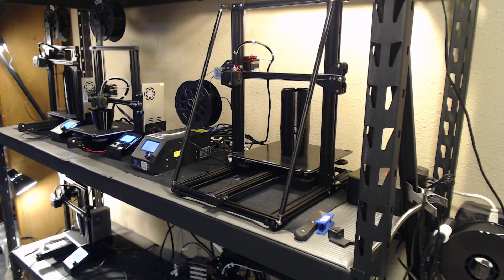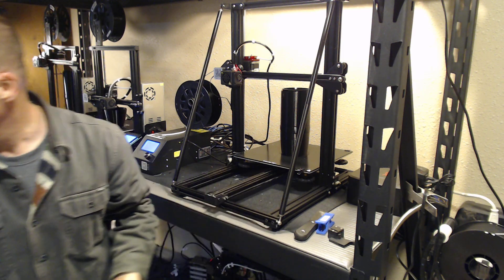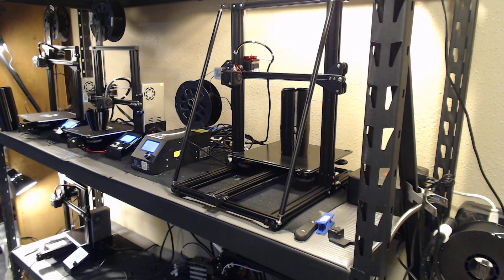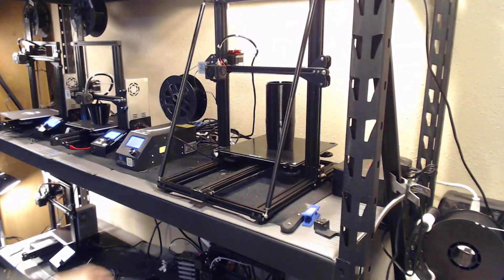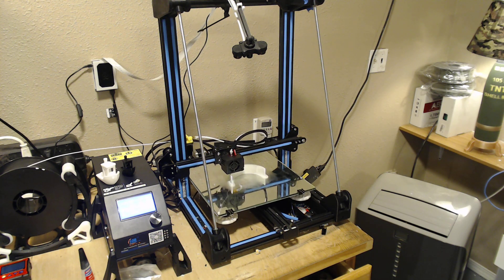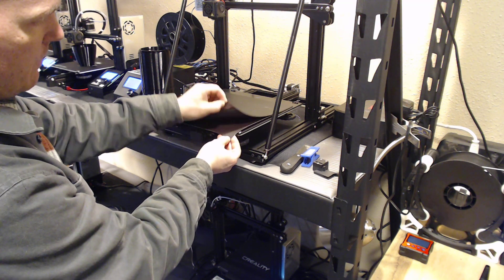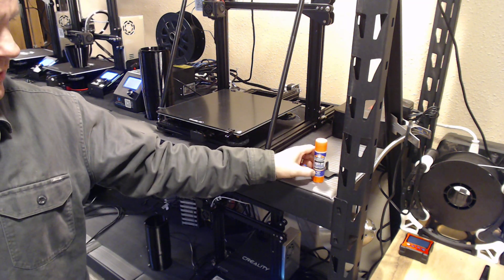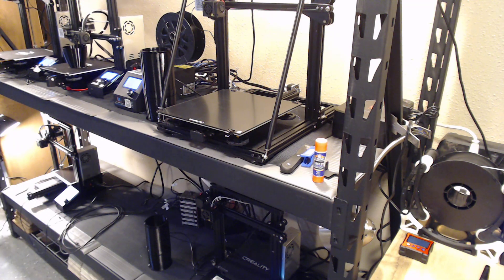What build surface should you get for your 3D Printer?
The fixed build surface is a pain when your print gets stuck to it.  Here we are going to look at a couple options and upgrade to a Magnetic Build Plate.

24V Replacement Hot Plate for Ender 3, Ender 3 Pro, CR-20
12V Replacement Hot Plate for CR-10, CR-10S or 310x310mm (12V)

Stickers:
Stock Sticker Replacement for Ender 3 235x235mm
Replacement for CR-10, CR-10S or 310x310mm

Magnetic
Magnetic Build Surface for Ender 3, Ender 3 Pro, CR-20 or 235x235mm
Magnetic Build Surface for CR-10, CR-10S, or 310x310mm

Polycarbonate Build Surface for Ender 3

Borosilicate Glass:
(MAGIC) Has special surface, prints just let go when cool.
Borosilicate Glass Plate for Creality Ender 3, Ender 3 Pro, CR-20 or 235x235mm
Borosilicate Glass for Creality CR-10, CR10S or 310x310mm

How this video was done:
This was filmed with Windows 10 "Camera" and absolutely no editing.
Logitech HD Pro Webcam C920
Amazon Basics Tripod
Monoprice 32ft Active Repeater Cable

Say thanks!

Follow along, more is on the way!

Thanks
Steve